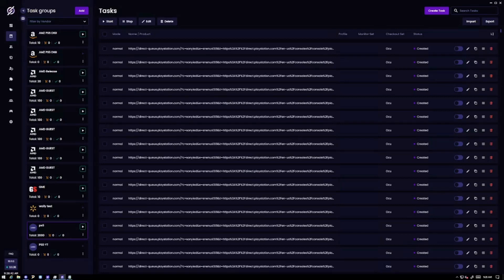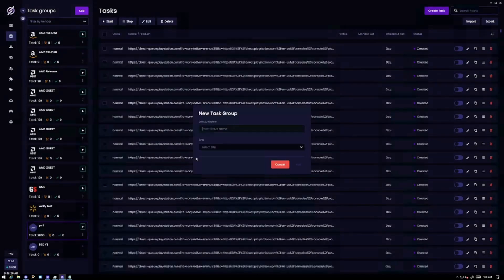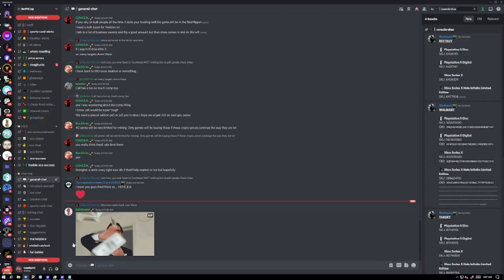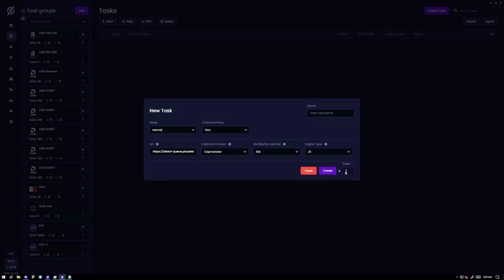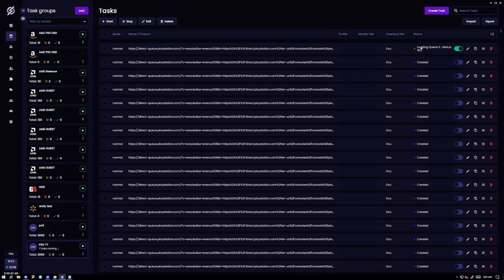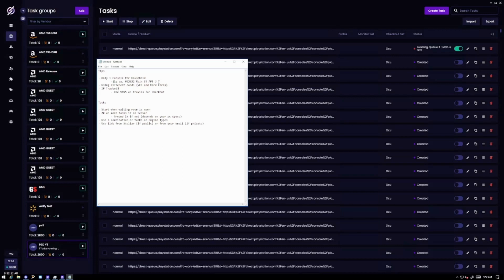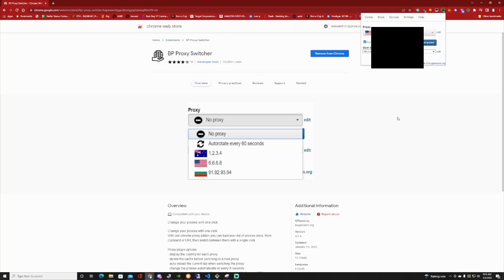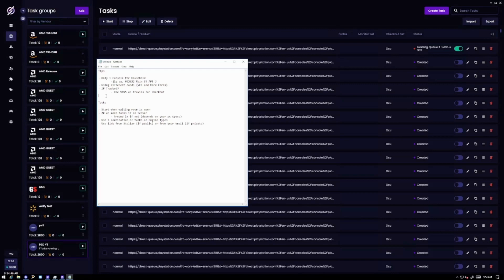Stellar AIO Queueit Guide | PlayStation Direct Consoles Stellar Tutorial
Stellar AIO PlayStation Direct Guide for Consoles - In this Stellar Tutorial we cover how to use StellarAio on PlayStation Direct. Stellar is easily one of, if not the Best Queueit Bot if you know How to Set Up Stellar correctly!

Lunch Money has Monitors for every site such as Amazon, Walmart, Target, BestBuy & more that alert the SECOND high demand items like the PS5 Restock! We also have Stellar Guides, & many other tutorials as well! NOT TO MENTION, we offer ONE ON ONE Bot Support!

TheBotSpot is a server created for renters to get the quickest and easiest support they can during any drop. There is an announcements channel for any big news renters might need to know.